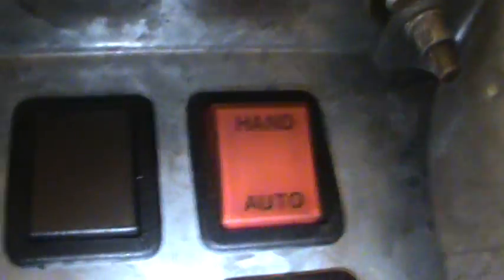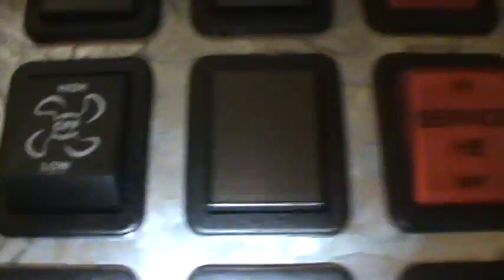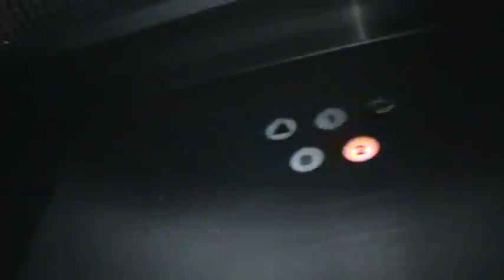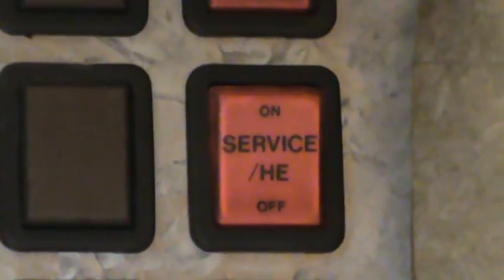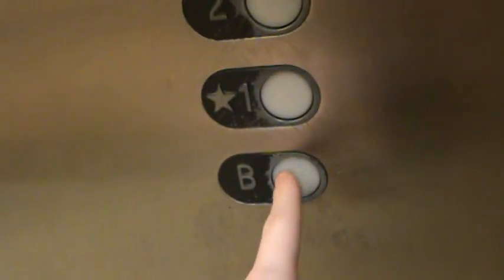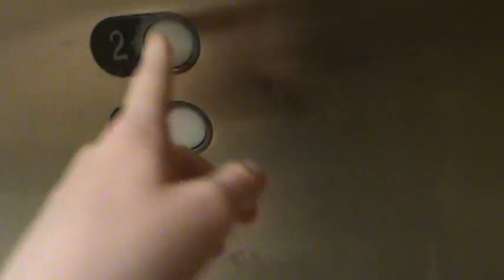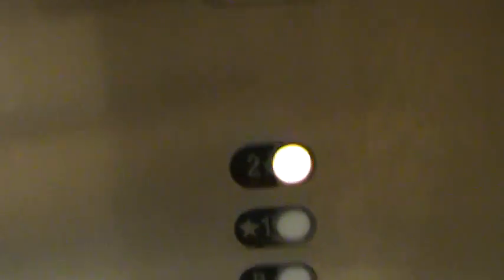Schindler Hydraulic Elevator at Sears Northridge Fashion Center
Video of the crappy, but very little decent looking elevator at Sears Northridge Fashion Center in Northridge, CA.
Tech Specs:
Brand: Schindler
Type: Hydraulic
Capacity: 4000 LBS
Installed: 1995
Taken: 9/25/2010
Door Safety: Sensor with Safety Edge